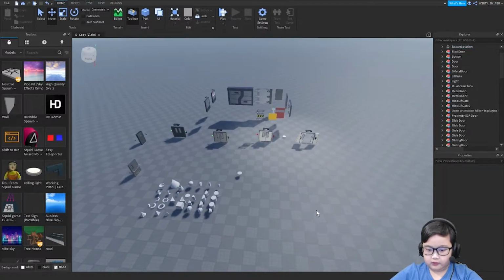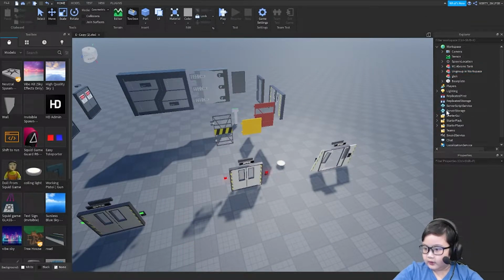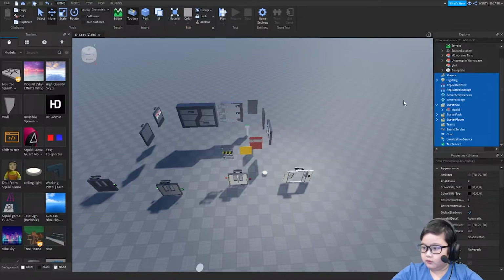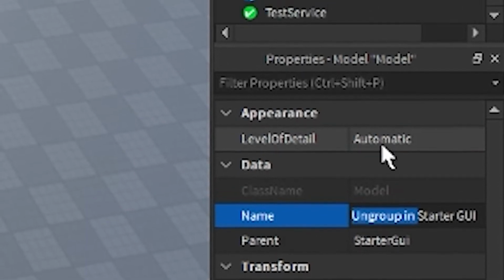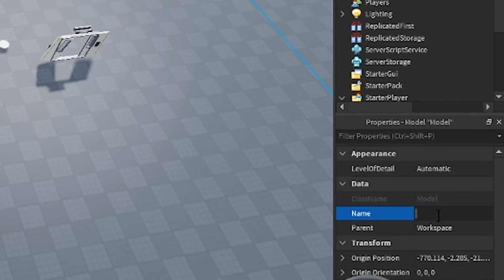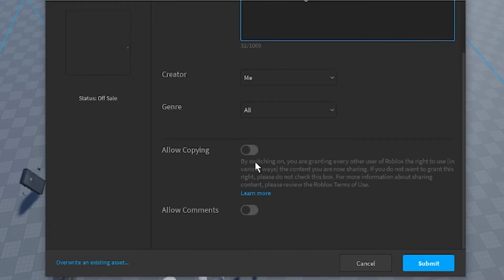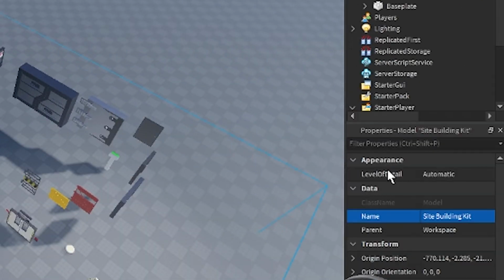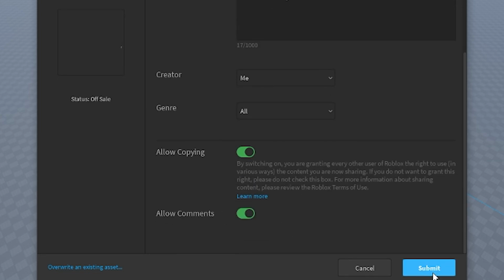How to Make a Kit in Roblox Studio!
In this video, I show you how to make a kit in Roblox. Enjoy!